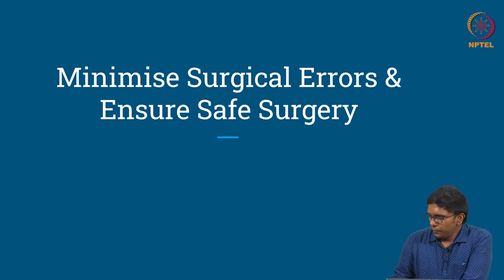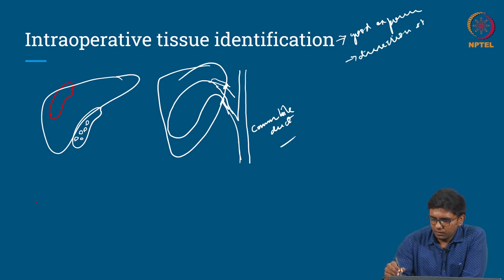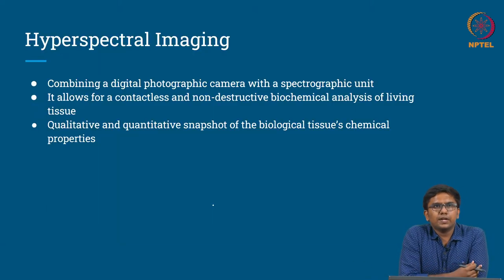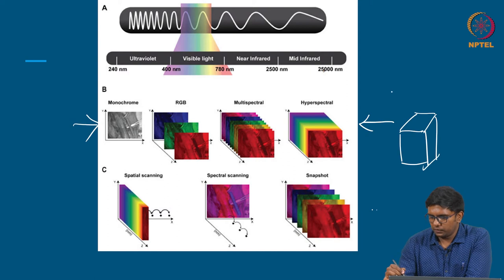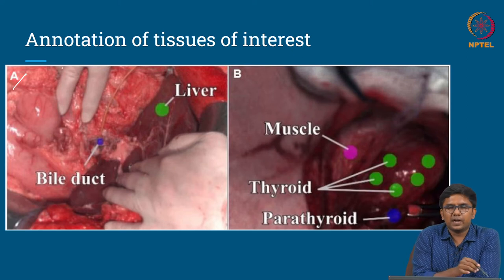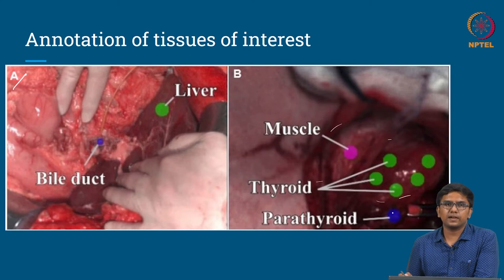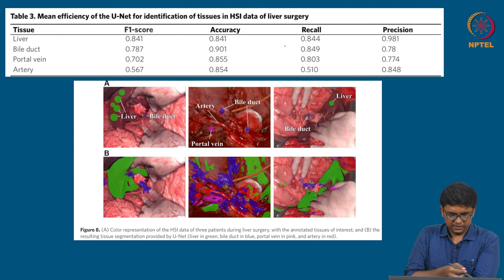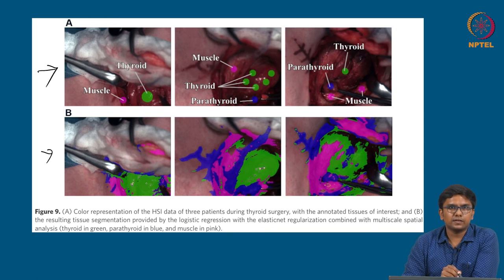ML In Intraoperative Tissue Identification